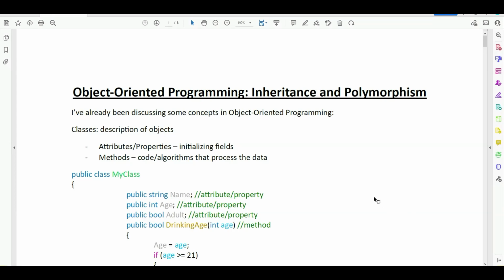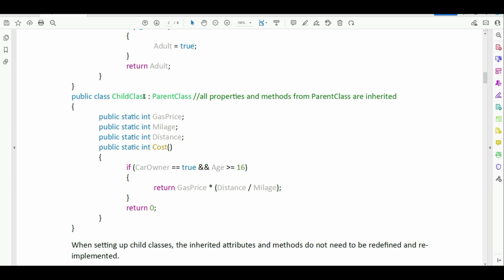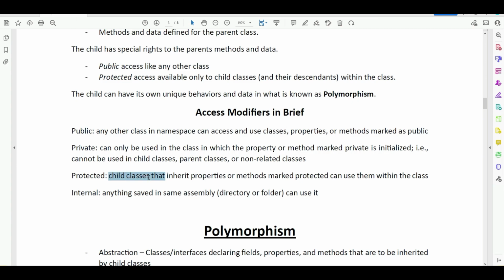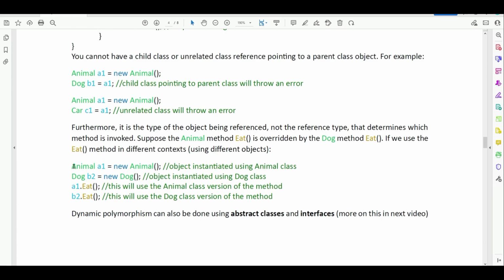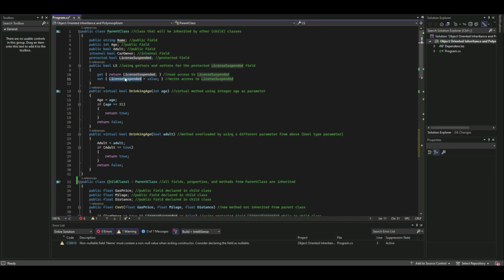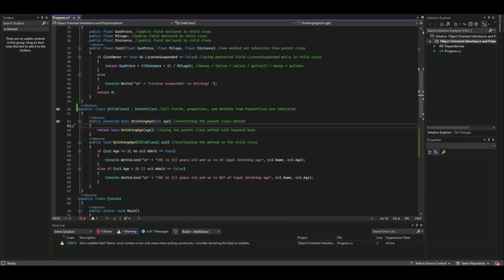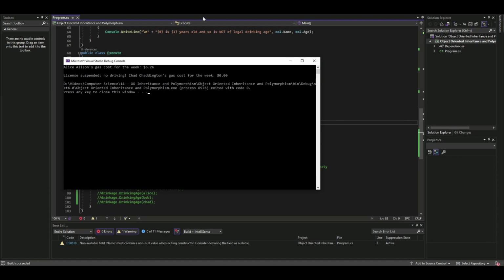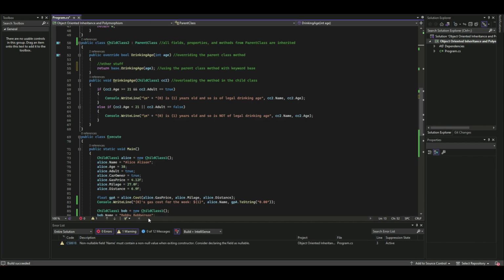Object Oriented Programming - Inheritance and Polymorphism | Coding in C#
Other places you can find content from me:

Amazon - Author Profile

Incarnate: Existence
Incarnate: Essence
Incarnate: Schism